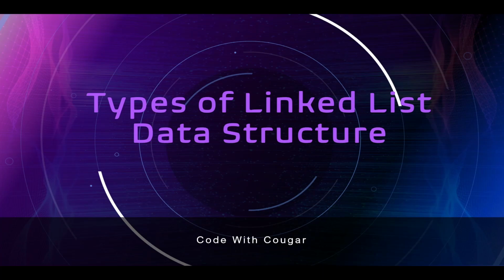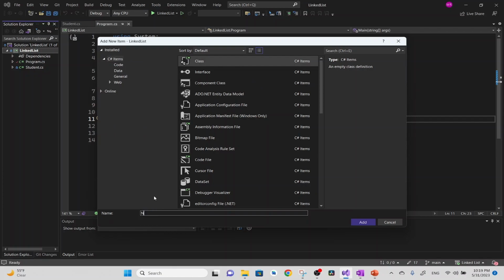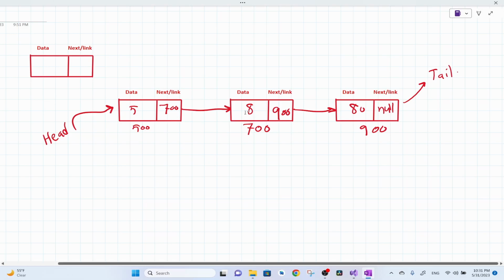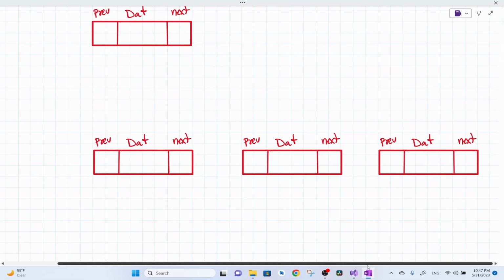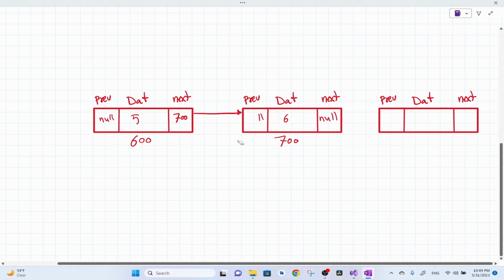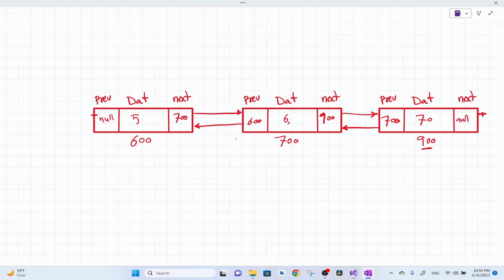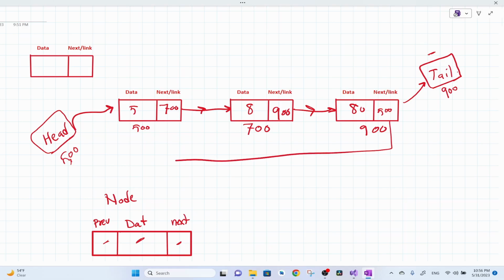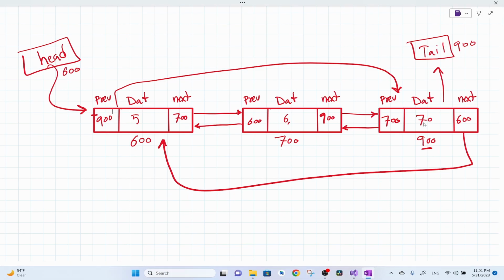Types of Linked List Data Structure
Linked lists are a fundamental data structure in computer science, typically used to organize data in sequence. They consist of nodes, where each node contains a data element and a reference (link) to the next node in the sequence. This structure allows efficient insertions and deletions of elements from any position in the sequence during iteration.

There are several types of linked lists:

Singly Linked List: This is the most basic type of linked list, where each node contains data and a link to the next node. The last node points to null, indicating the end of the list.

Doubly Linked List: In a doubly linked list, each node contains a link to both the next node and the previous node. This allows traversal in both directions but at the cost of extra memory for the additional link.

Circular Linked List: In a circular linked list, the last node in the list points back to the first node instead of null. This can be a singly circular linked list (where the last node points to the first node) or a doubly circular linked list (where the last node points to the first node, and the first node points to the last node).

Multiply Linked List: This type of linked list has more than one link in each node. This can be used for more complex data structures like trees and graphs.

Skip List: A skip list is a probabilistic data structure that allows efficient search, insertion, and removal operations. Each element in the list is inserted into multiple sorted linked lists (like layers). The bottom layer contains all the elements, while each higher layer contains a subset of the elements below it. The skip list structure allows elements to be "skipped" quickly during search operations, significantly reducing the time complexity.

Remember that the choice of linked list to use largely depends on the specific use-case and the operations that will be frequently performed.